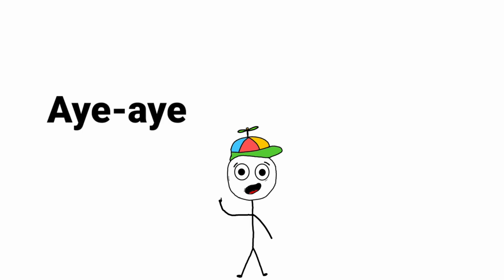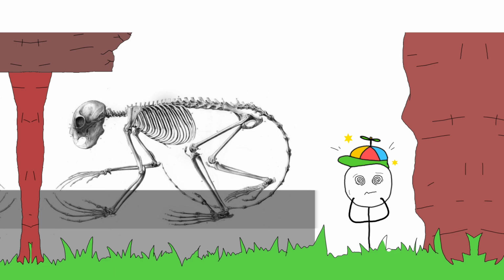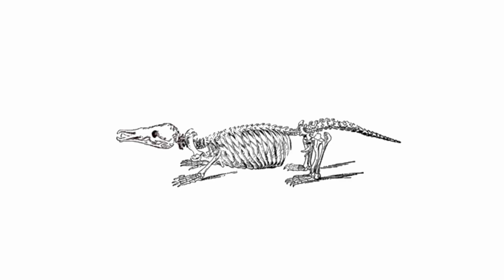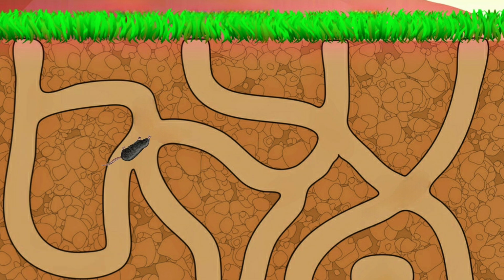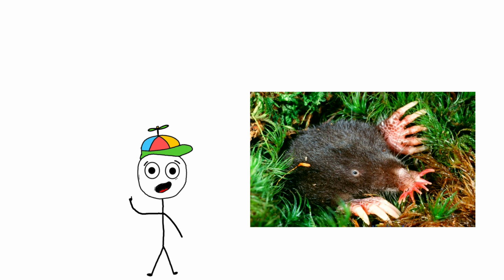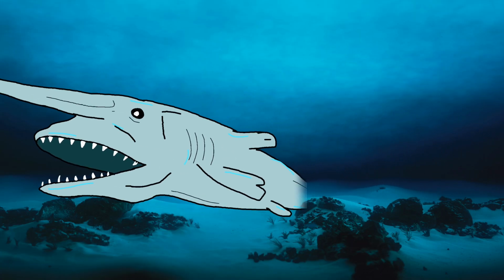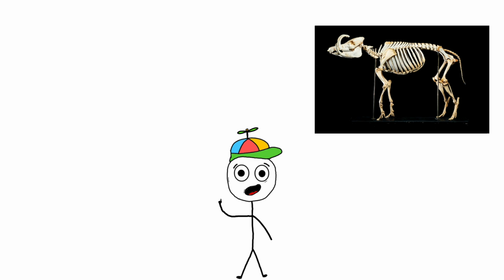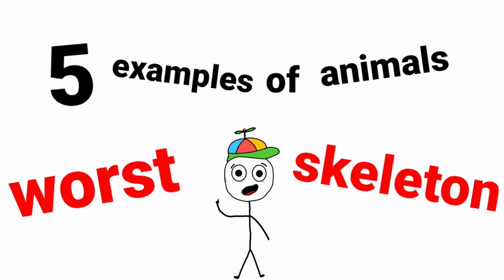The WORST Animal Skeletons In 8 Minutes.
Enjoy as we go through the animals with the worst skeletons in 8 minutes!

0:22 The Aye-Aye
1:46 The Platypus
3:21 The Star-Nosed Mole
4:53 The Goblin Shark
6:20 The Babirusa